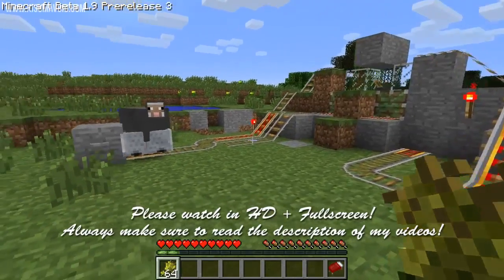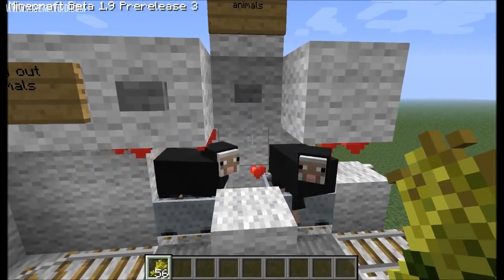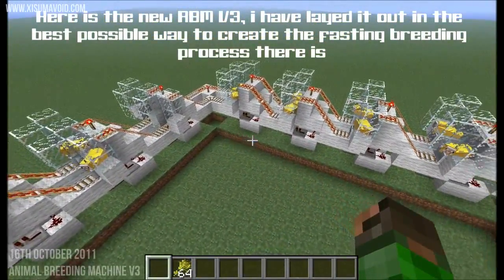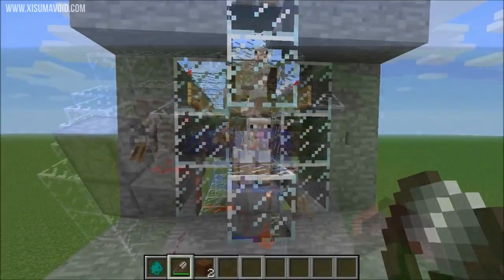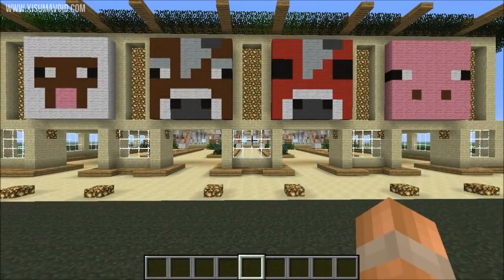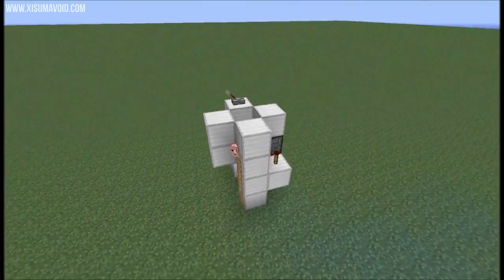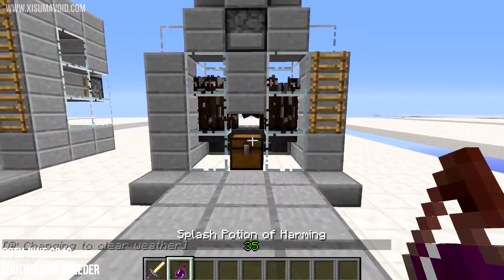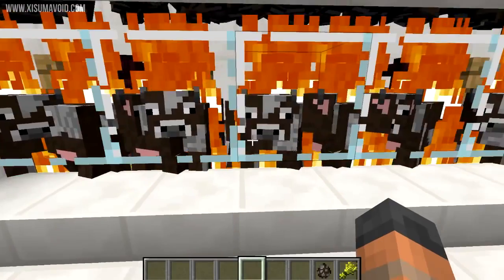Minecraft: The Evolution Of Animal Breeding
In this video we take a walk through the past as we follow the evolution of animal breeding machines from my own perspective.

Links!

 Song: Less Means More
 Song: Dream Away (Non-Vocal Version)